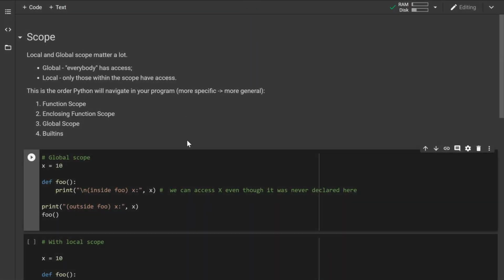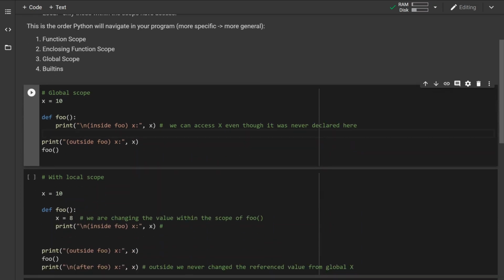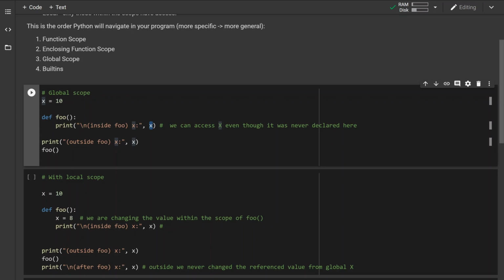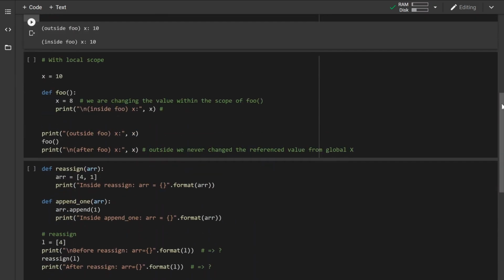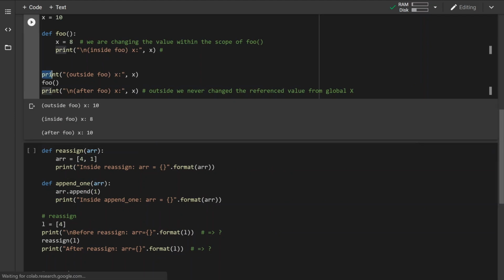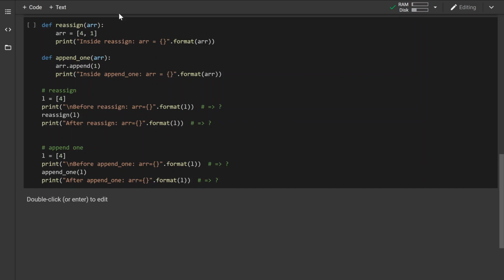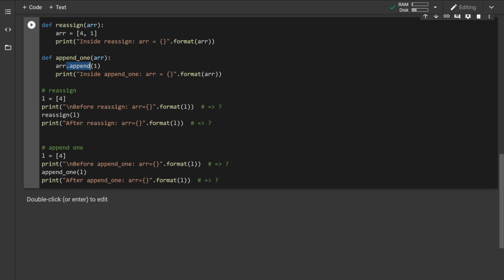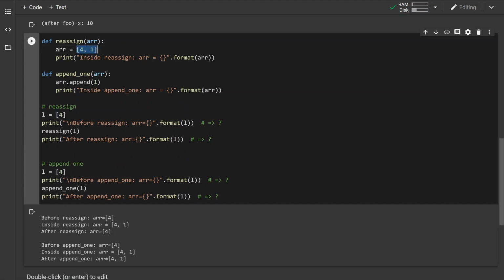Python Basics 04 - 06/07 Local and Global Scope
*This section is about the local and global scope in Python. The scope is the part of the program where we can access the declared variables.*